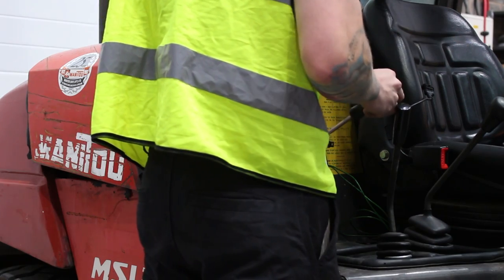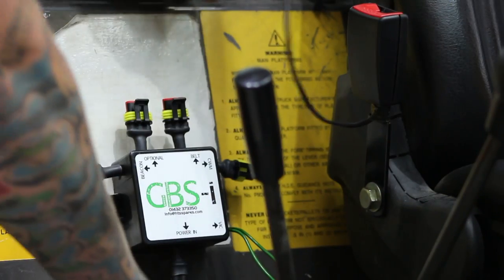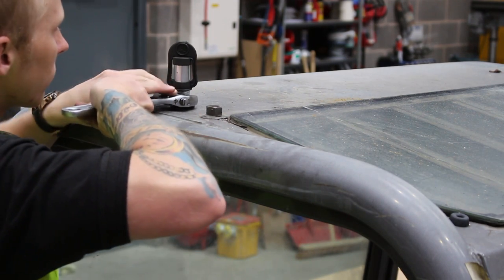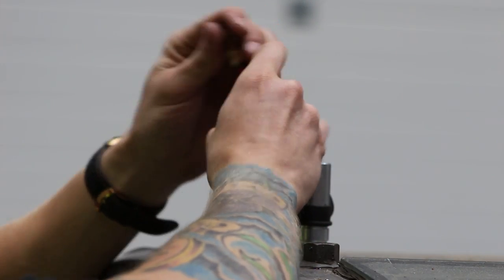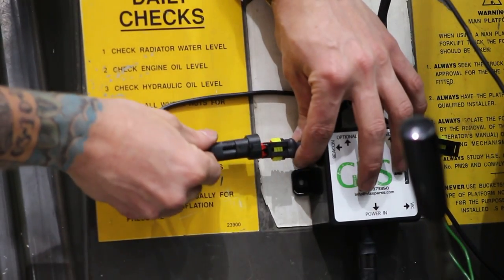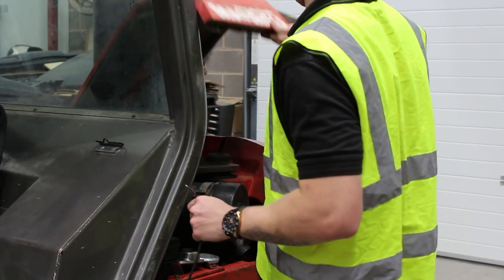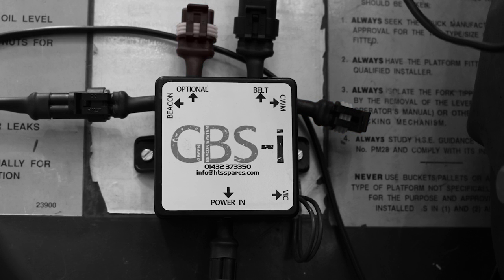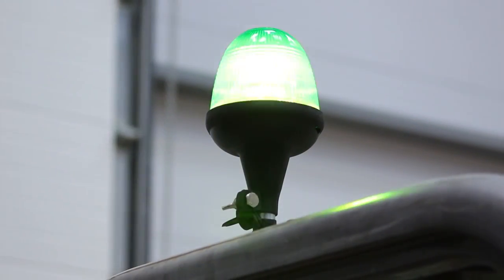How to fit the GBS-i | HTS Spares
How to install the new green beacon kit from HTS Spares.

The GBS-i is the most convenient green beacon system to date! With everything encased in a sleek 'plug and play' control box, the usual hassle of installation is completely removed.

 Combining innovation and technology, the plug and play device will ensure that your machine operators have never been safer.

If you have any questions or would like to place an order, give our team a call on 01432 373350